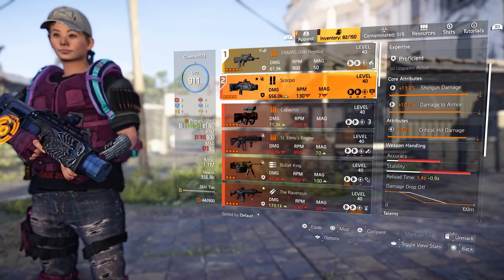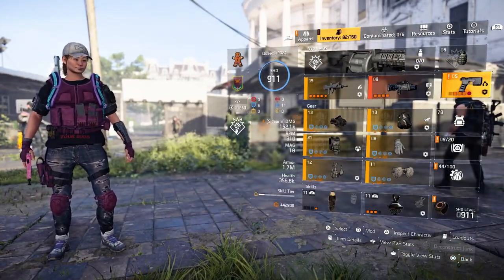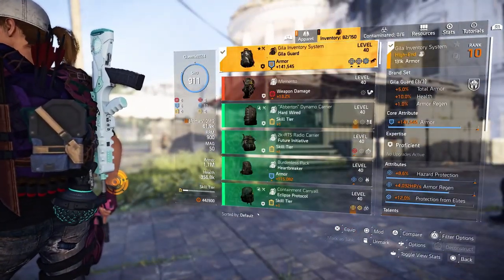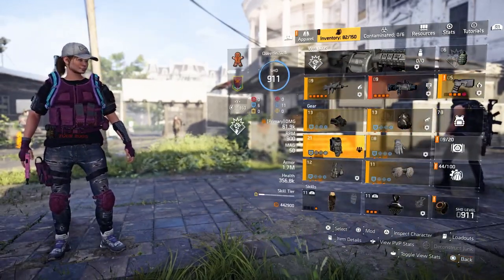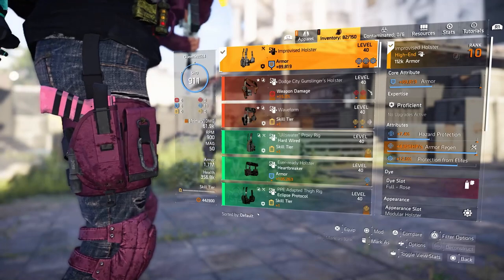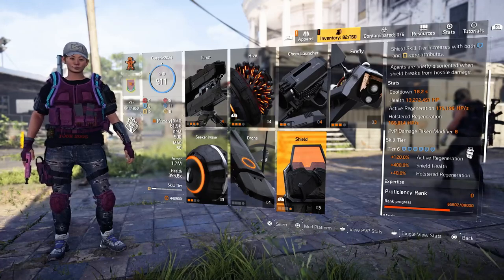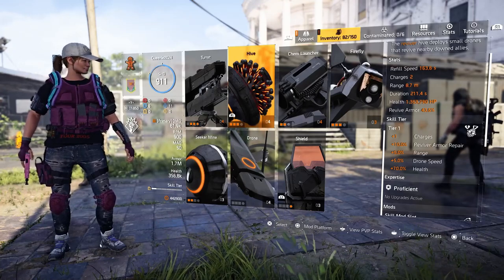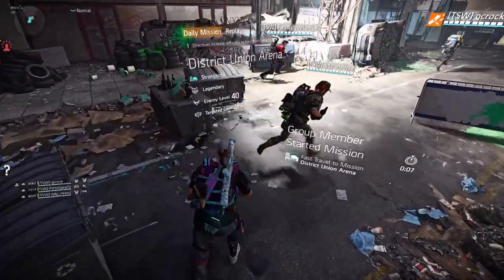Protection from Elites Tank Build - District Union Arena Legendary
I m a nice quiet lass who loves playing community based game with friends
I play DMZ , Ghost Recon Breakpoint , and a huge fan of The Division and The Division 2

I am a huge part of GCROCK's Discord sever where I am the SHD Manager where I focus on helping the community with Raids arranging teams to take First Time Clears through either raid or helping exotic seekers get those raid exotics please come and check the huge community out free to come and join the discord

I play games on PC mainly but I am on Playstation to

I have a good friend who does weekly raid streams on PlayStation who mainly streams on Sundays please come and check him out